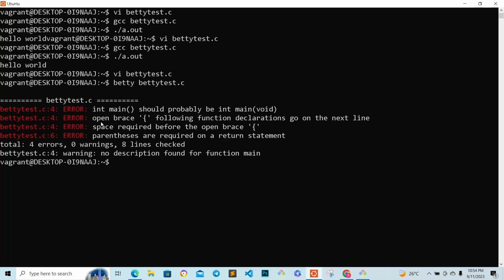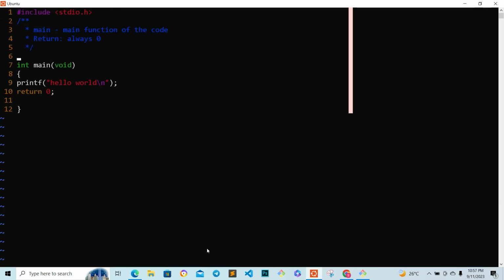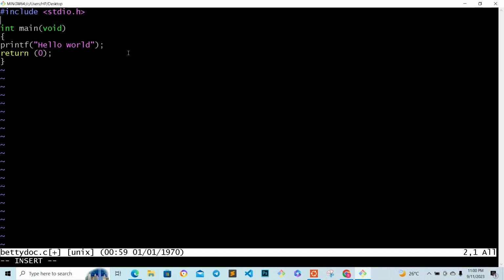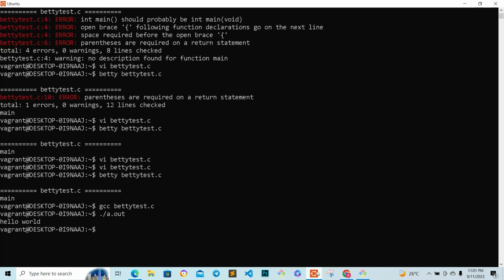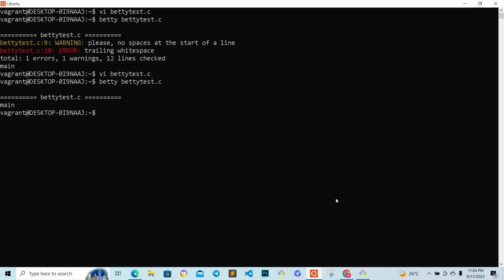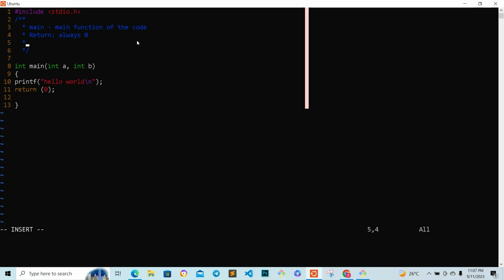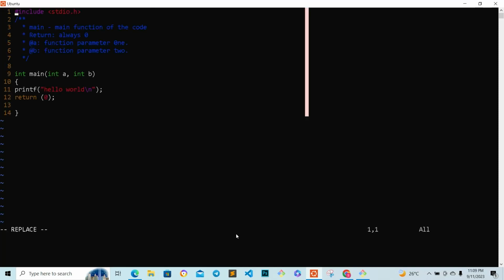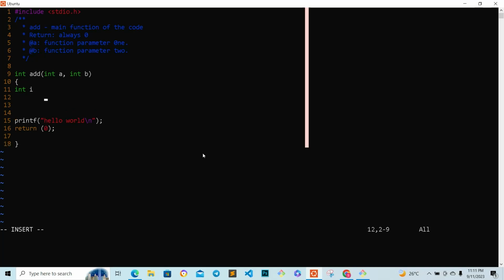SOLVING BETTY DOCUMENTATION ISSUES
ALL BETTY ISSUES SOLVED 100%

WHITE SPACES
NO DESCRIPTION FOUND
LINE BREAK
FUNCTION PARAMETERS
SET NUMBER
SET PASTE
COMMENTS